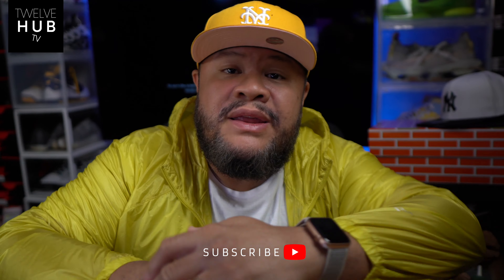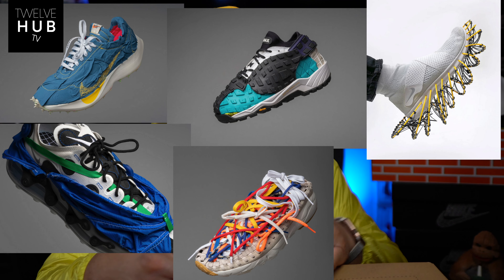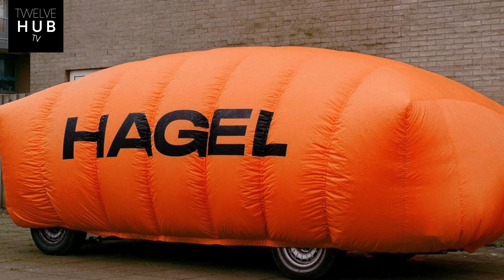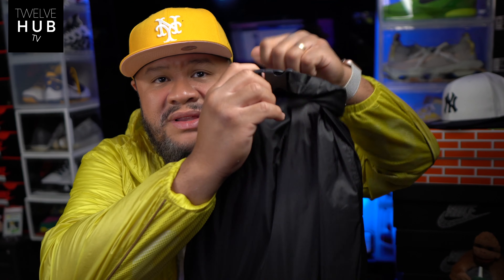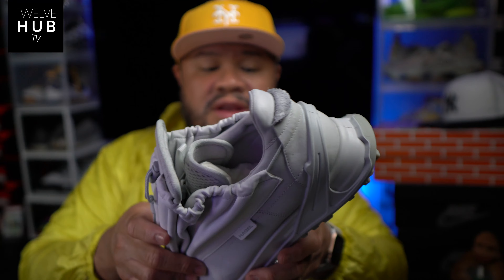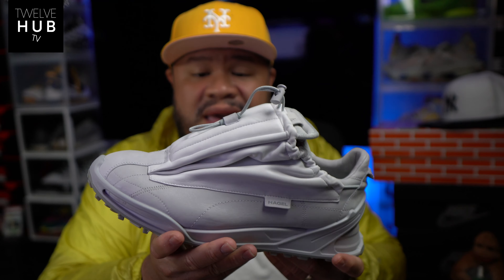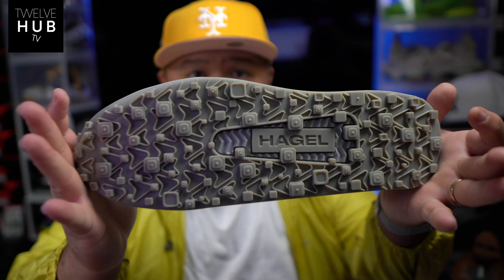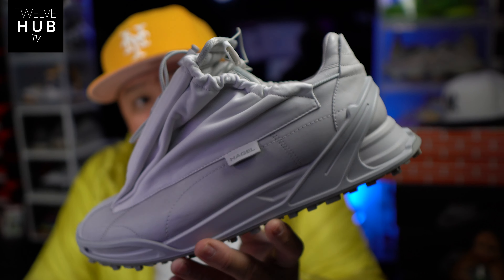Studio Hagel Shroud Ice White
0:00 - Intro
1:05 - The history of studio Hagel
1:30 - The history of the Hagel Shroud shoe
2:19  - How I copped
2:55 - Unboxing the Hagel Shroud Ice White
3:45 - Detailed look at the shoe bag
5:00 - Close up look at the shoe Hagel Shroud Ice White
6:04 - Detailed look at the Hagel Shroud lacing system
6:40 - Detailed look at the inside of the Hagel Shroud
7:25 - My overall thoughts on the Hagel Shroud
8:50 - How much the Hagel Shroud cost
10:03 - Hagel Shroud Ice White on foot

If there are any footwear designers out there right now that are unafraid to experiment, it’s Mathieu Hagelaar of Studio Hagel. He’s added weight to his name by exhibiting his exploratory design language atop footwear collaborations with ECCO and custom styles atop the Air Force 1, and now he’s uncovered his newest Hagel Shroud model that’s inspired by a 2018 MakersMonday experiment and a Nike Cortez that’s influenced by car hoods and shrouds.

As you can infer from its moniker, the new silhouette’s main component is the padded Ecco leather shroud that starts out at bottom of the throat and extends all the way to the ankles. Other fabrics that are present on the base include more leathers that make up the side walls in addition to suede overlays that attach to the toe tips and heels. Branding is found on the mid-foot in the form of a banner that reads “HAGEL” in black font. Beneath the shroud is a breathable mesh bootie that also comes with a toggle lacing system for lockdown purposes. Midsoles come completely swathed in a lighter gray hue and come held in place by a black cage that hugs the shoes at the back and front ends as well as connects to its hiker-friendly outsoles.

In an effort to highlight the importance of HAGEL’s willingness to experiment, the label on the left foot displays the car hood that inspired the shoe, while the right side displays how HAGEL transformed this into the final design.“The design process is an experiment, an ongoing exploration of ideas”, Hagelaar says about the design. “The Shroud is both a result of this process and the start of a new chain of thoughts.”